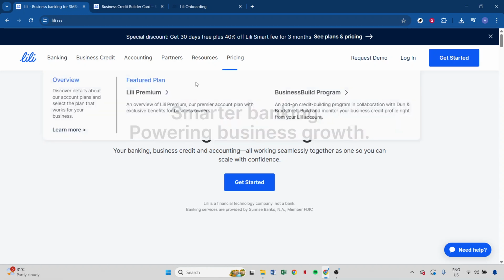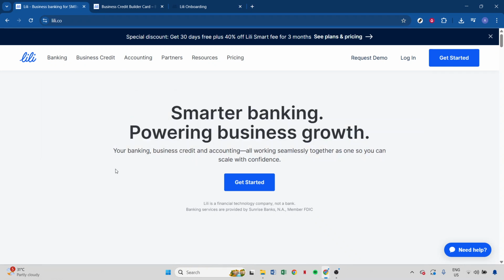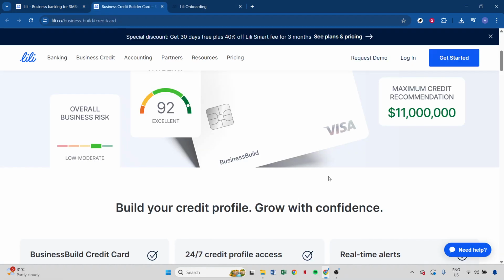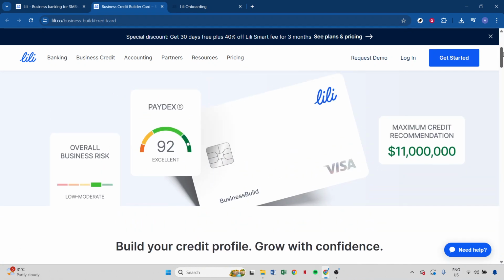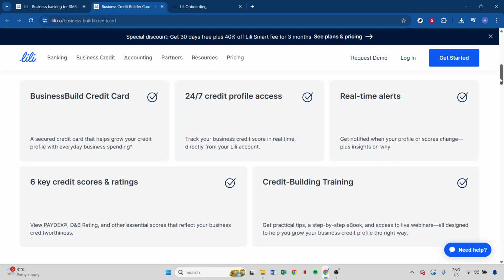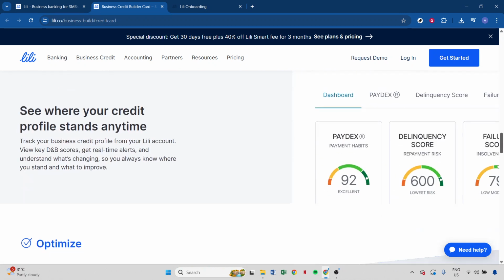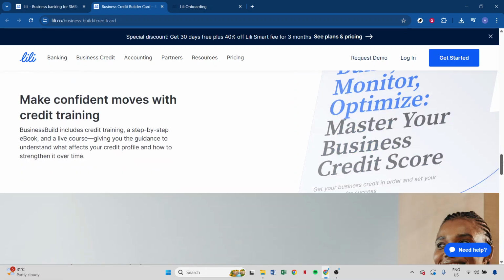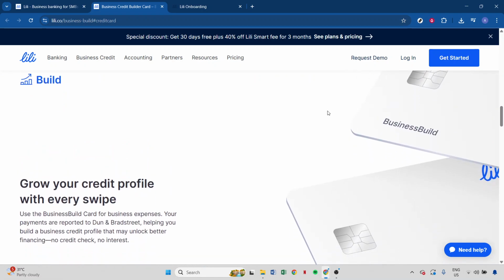How to Apply for a Credit Card with Lili Online (2025)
Ready to apply for a credit card with Lili in 2025? In this step-by-step tutorial, we’ll guide you through the entire process of applying for a credit card with Lili online. Whether you're a freelancer or small business owner looking for the right card to manage your finances, we’ve got you covered with everything you need to know.

In this video, you’ll learn:

How to start your online credit card application with Lili

Key eligibility criteria and what documents you'll need

A detailed, step-by-step guide to completing the application

Tips for improving your chances of approval and getting the best credit offer

How to track your application status and next steps